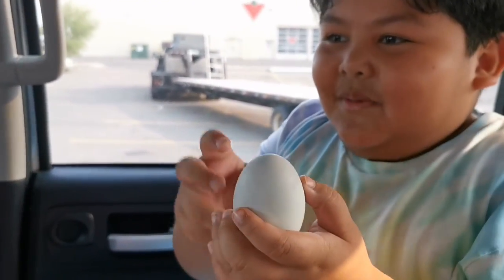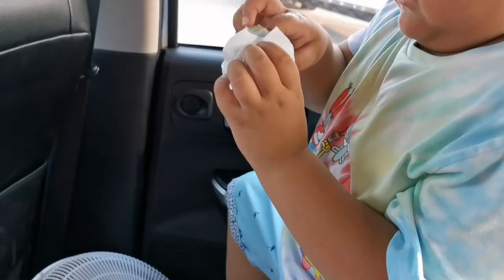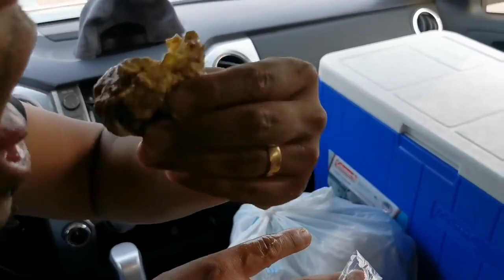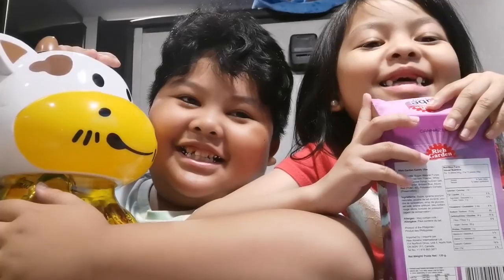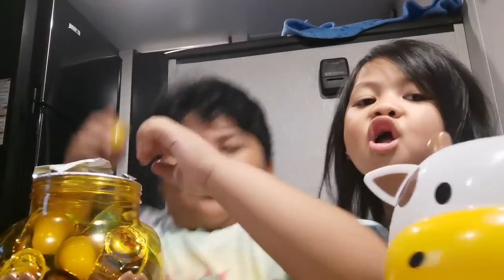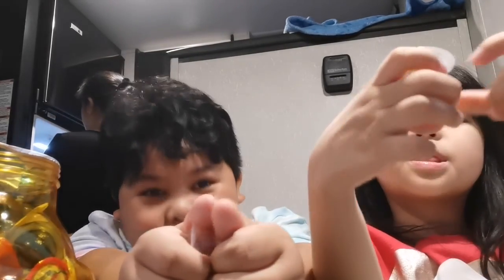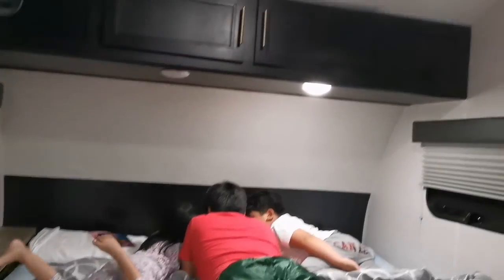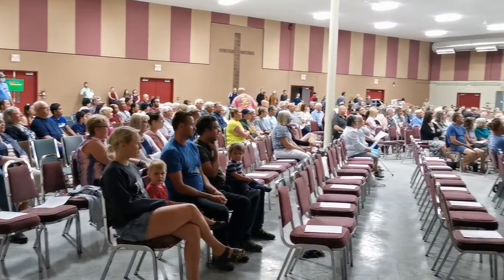Camp Harmattan Family Camp 2021